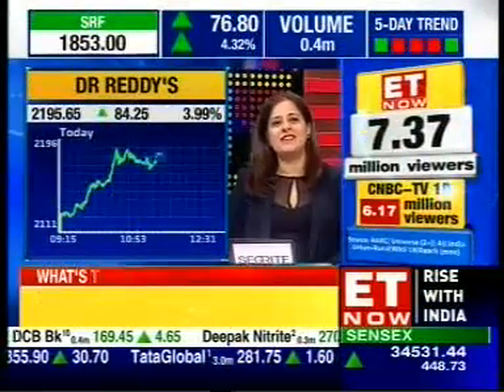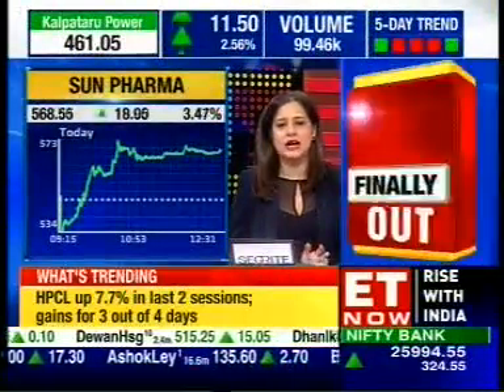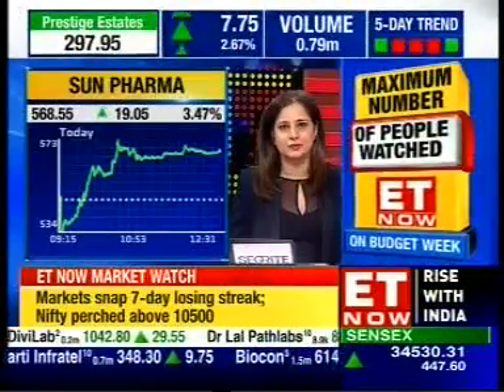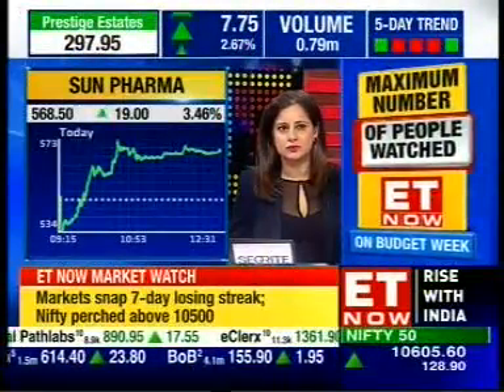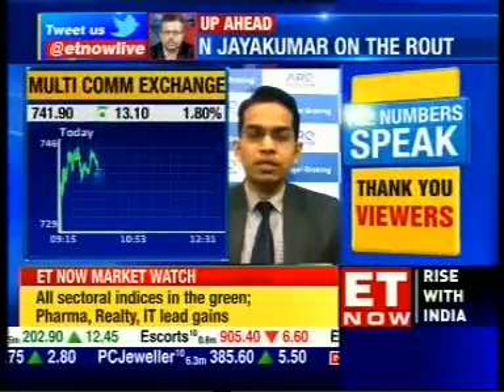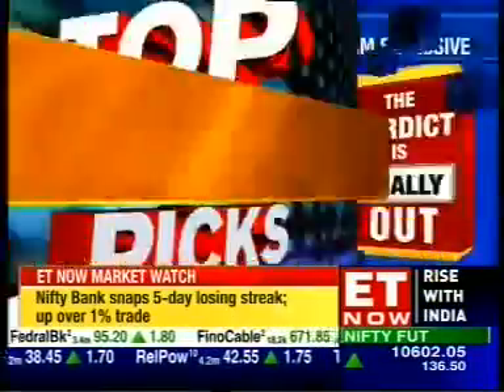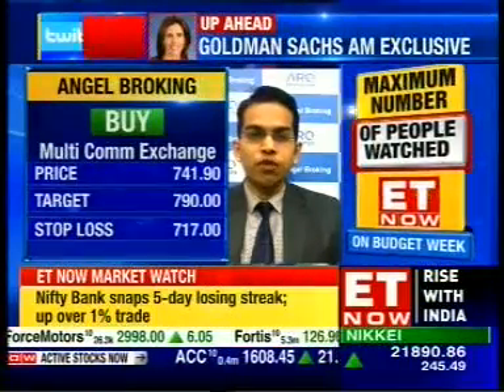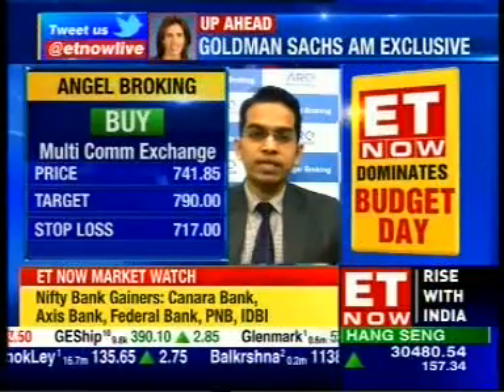ANGEL BROKING ET NOW 080218 1229PM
Here's Angel Broking's market expert, sharing their views on the Indian Stock Market.